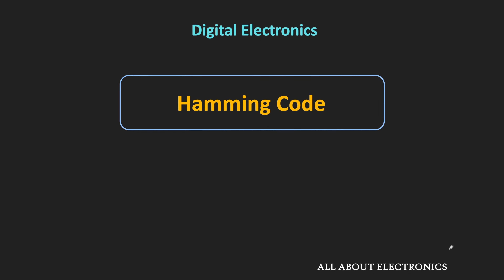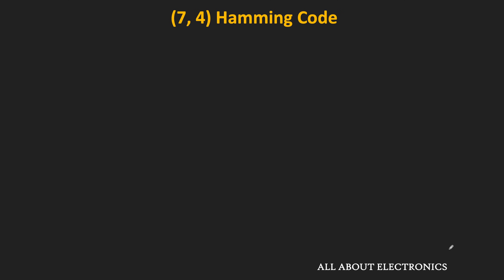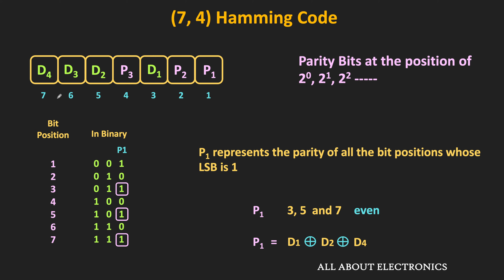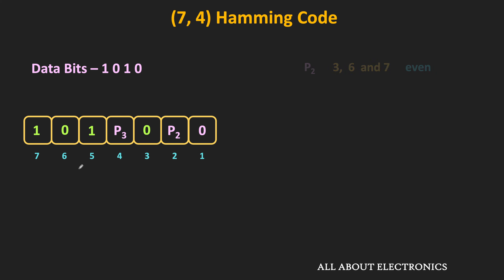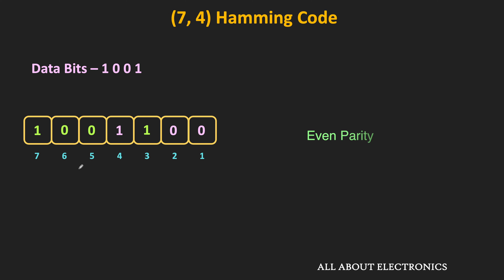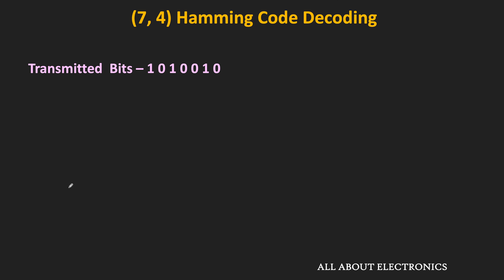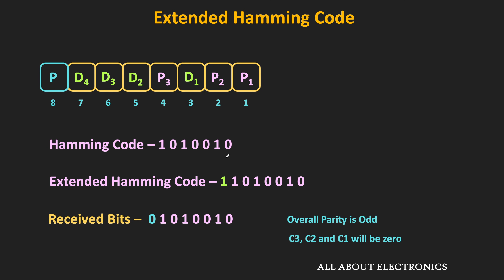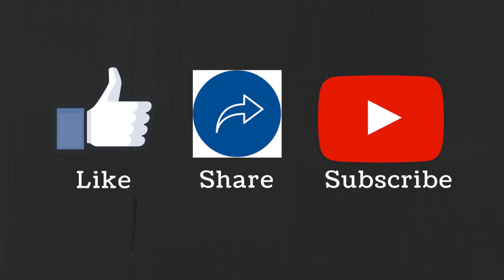How Hamming Code Corrects the Error | Hamming Code Explained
In this video, the Encoding and Decoding of (7,4) Hamming Code are explained with an example. And it has been shown that how it can correct 1 bit of error.
In the later part of the video, the Extended Hamming Code is also explained.

Chapters:
0:00 Introduction
0:57 Hamming Code
2:53 (7,4) Hamming Code Encoding
8:22 (7,4) Hamming Code Decoding and Error Correction
11:43 Extended Hamming Code

This video will be helpful to all the students of science and engineering in understanding the Hamming Code Encoding and Decoding and how Hamming Code corrects a single bit of error.